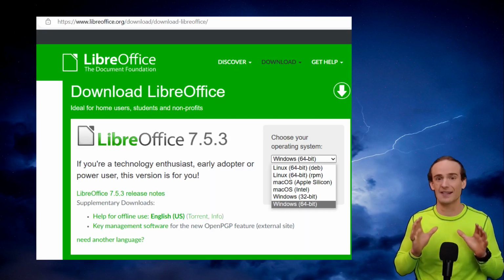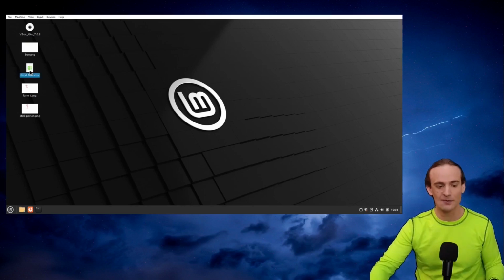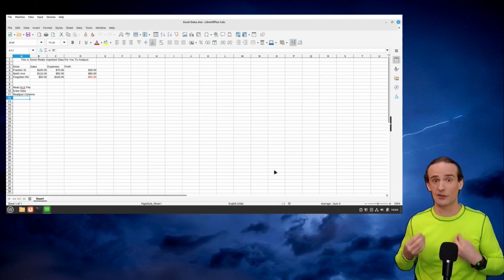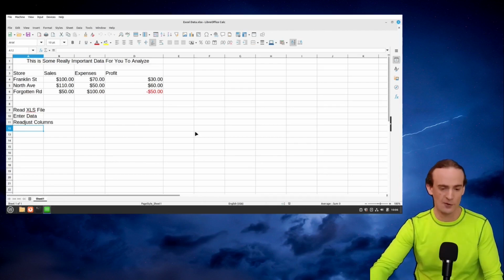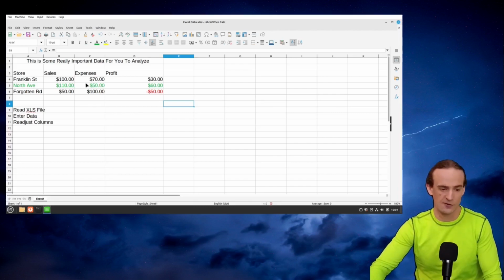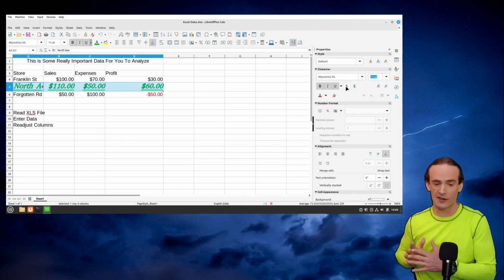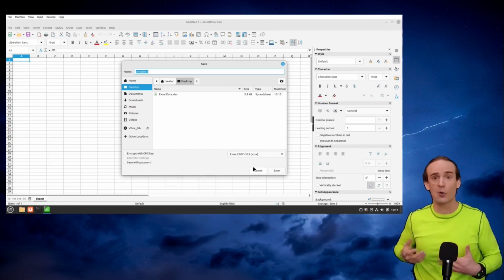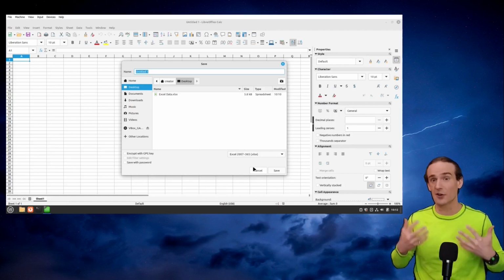LibreOffice Calc - The Open Source PowerPoint Clone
LibreOffice Calc is a free and open source alternative to Microsoft PowerPoint that offers many of the same features and is a great free alternative to PowerPoint. In today's post, we will cover the basics of LibreOffice calc including entering data in LibreOffice, changing fonts and colors, as well as how to open and save Excel files with LibreOffice. I realize this is a beginner tutorial, but we will look at more of LibreOffice Calc's advanced features in future videos.

00:00 Introduction
04:13 How to open Excel files in LibreOffice
07:46 Change color, font and font size
09:25 Save in .xls (Excel) format